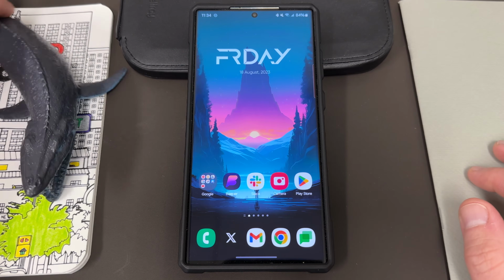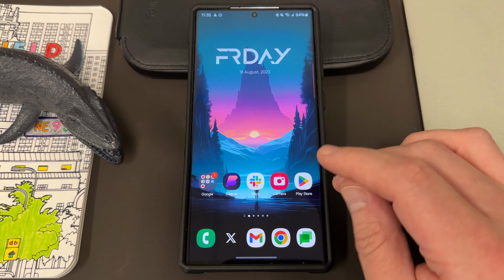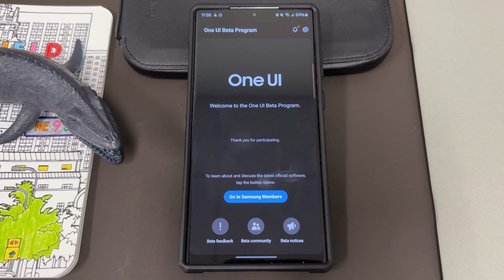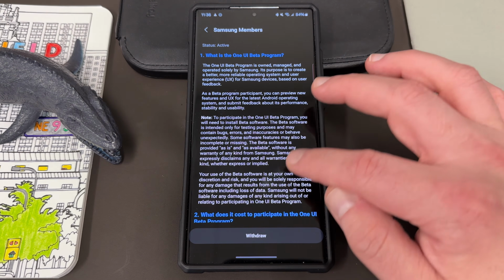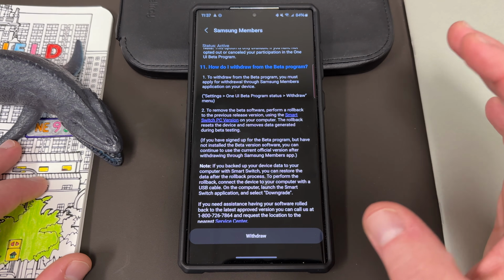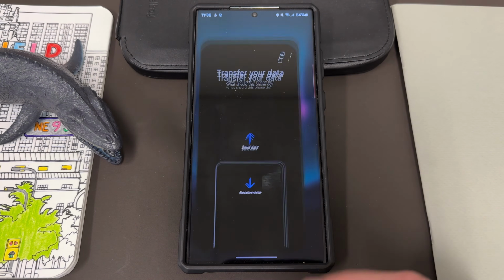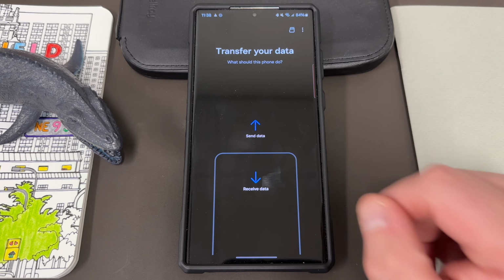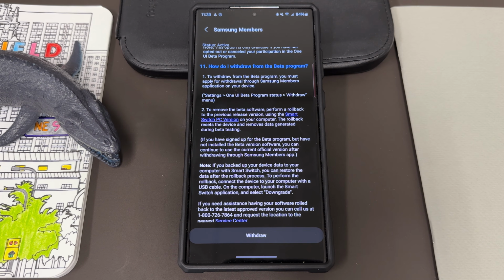Samsung One UI 6.0 Beta-How To Uninstall and Roll Back to One UI 5.1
Having One UI 6.0 Beta regret for galaxy phones? Here's How to Withdraw!